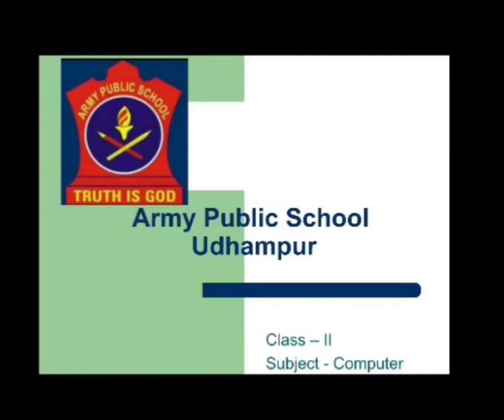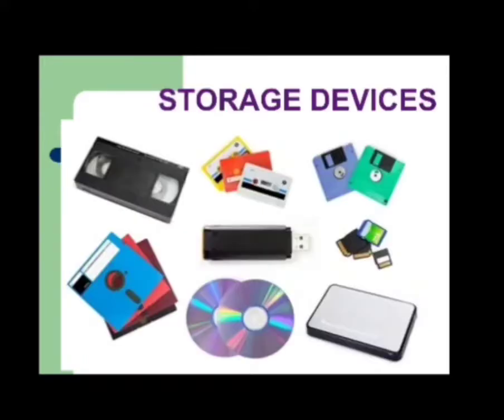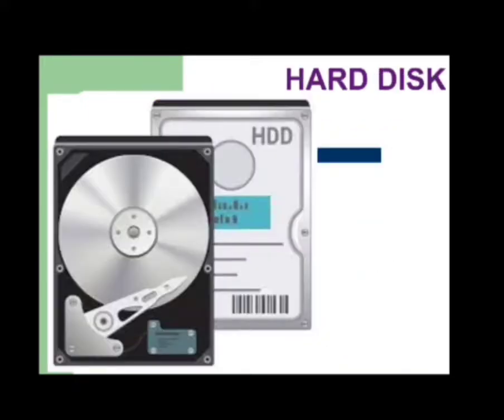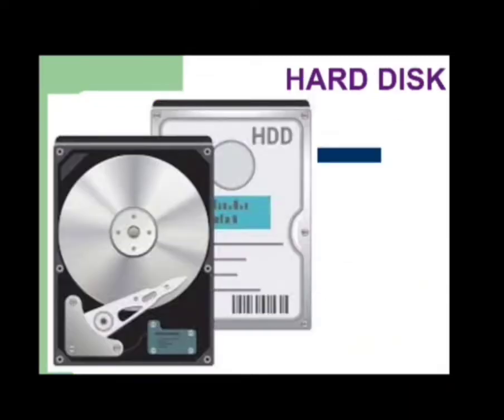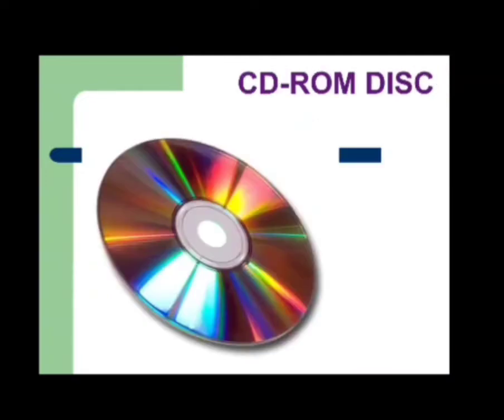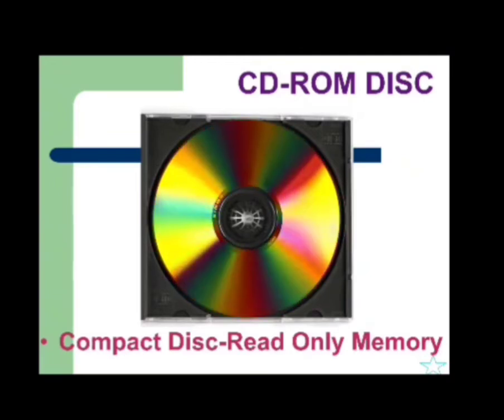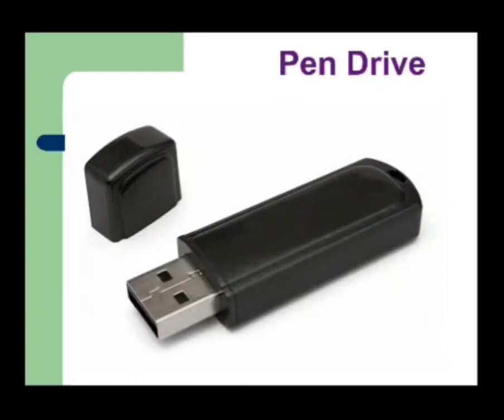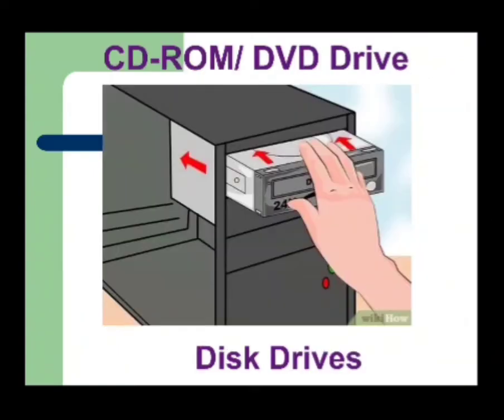Class-2, Chapter-8, Storage Devices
Video from Pallavi Rajput